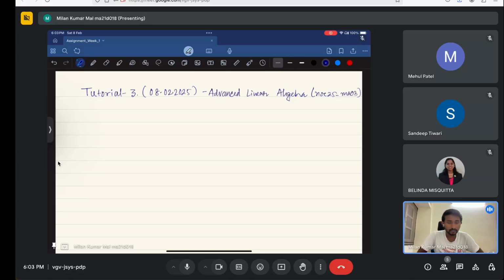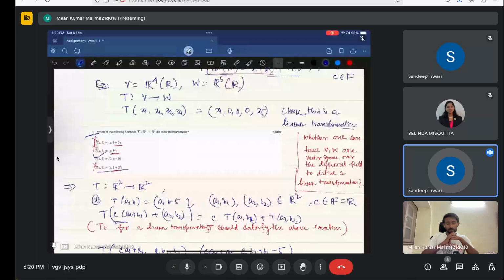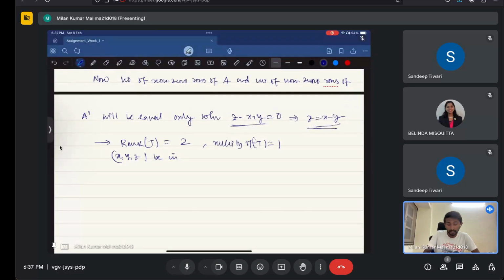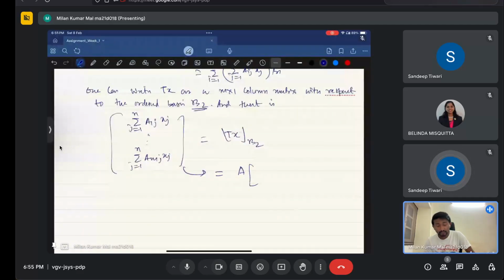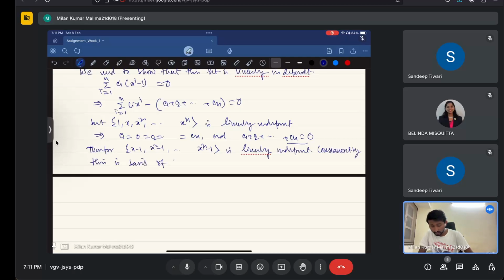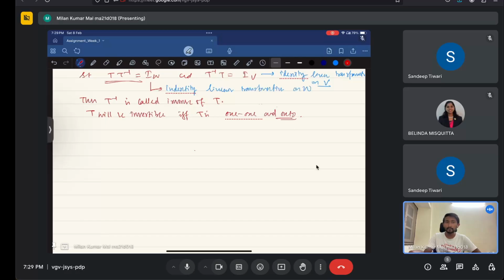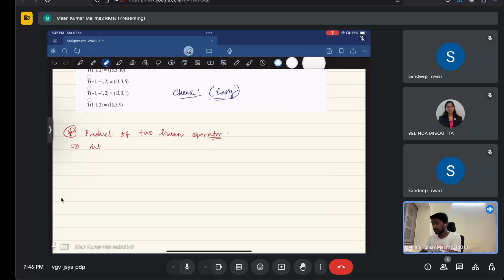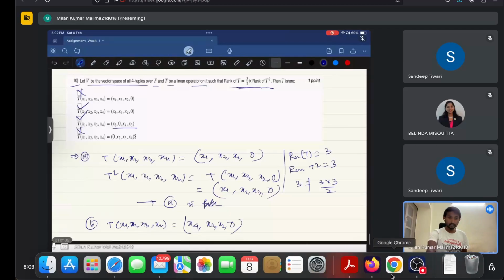Live Tutorial Session 3 | NPTEL noc25_ma03| Advanced Linear Algebra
Linear transformations, rank of a linear transformation, rank-nullity theorem, invertibility of a linear operator.